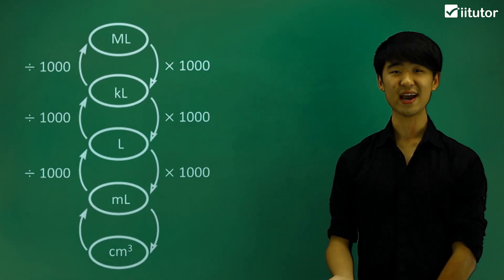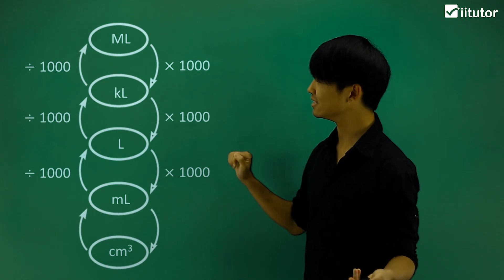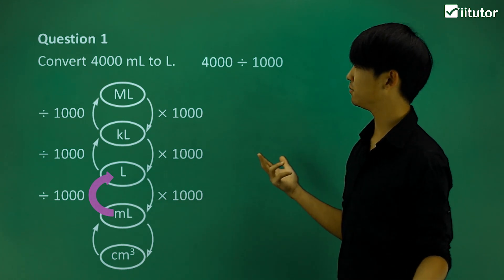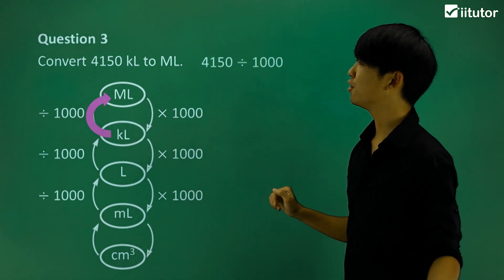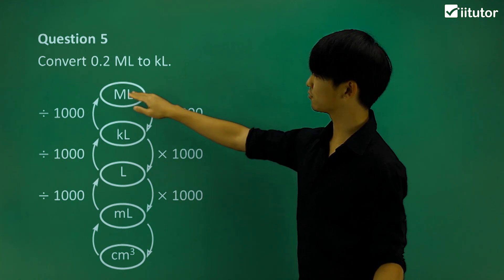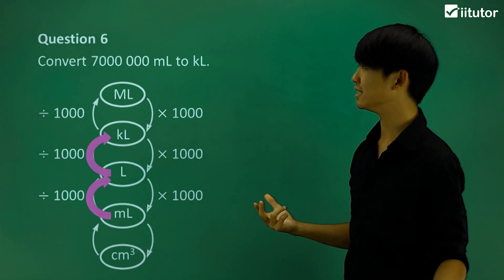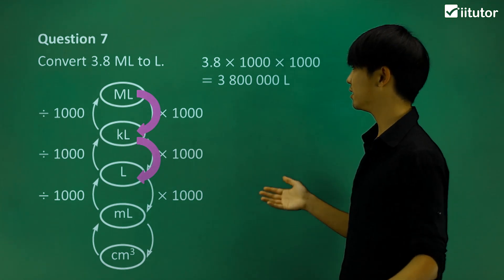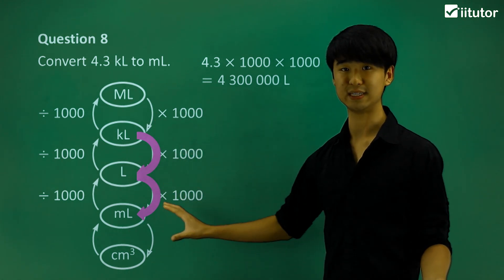Mastering Capacity Conversion: From Milliliters to Megaliters!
Unravel the mysteries of capacity conversion with our comprehensive guide! In this video, we demystify the world of measurements, making it easy for everyone. Discover the simple but essential conversions – from milliliters to liters, kiloliters, and even megaliters. Whether you're a student looking to ace your measurements or just someone who wants to understand capacity better, this video is your go-to resource. Say goodbye to confusion and hello to clarity. Watch now and become a capacity conversion expert!

1000 mL = 1 L, 1000 L = 1 kL, 1000 kL = 1 ML